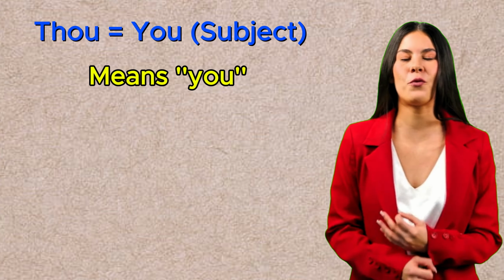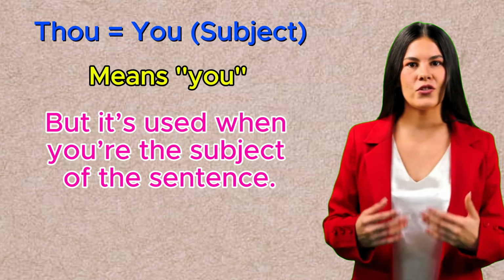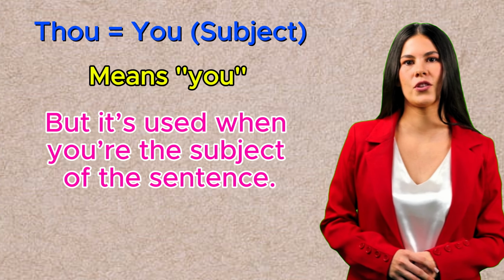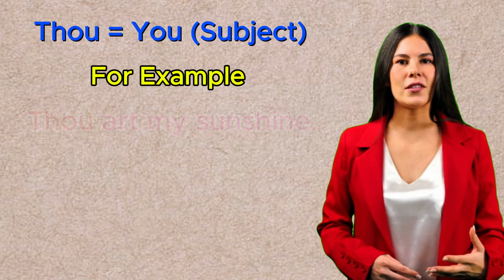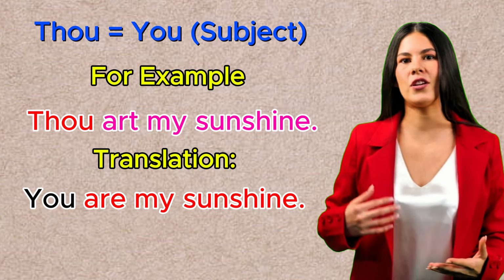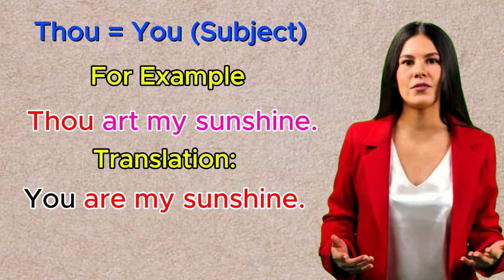Speak Like Shakespeare: Learn ‘Thou,’ ‘Thee,’ and ‘Thy’ in Minutes!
Ever wondered how to use ‘thou,’ ‘thee,’ ‘thy,’ and ‘thine’ like Shakespeare? In this video, we’ll break down these classic English words and show you how to use them in modern conversations. Whether you’re a literature lover, a student, or just someone who loves learning new things, this quick guide will have you speaking like the Bard in no time!

📜 What You’ll Learn:

The meanings of ‘thou,’ ‘thee,’ ‘thy,’ and ‘thine.’

How to use them in real-life examples.

Fun ways to impress your friends with Shakespearean English!

🎭 Why Learn Shakespearean English?

It’s a great way to connect with classic literature.

You’ll sound fancy and poetic in your writing and speech.

It’s a fun skill to show off at parties or in your next English class!

💬 Challenge: Try using these words in a sentence and share them in the comments below! Let’s see who can come up with the most creative example.